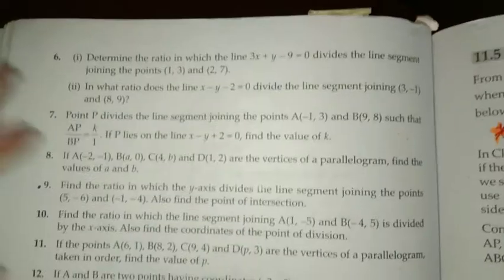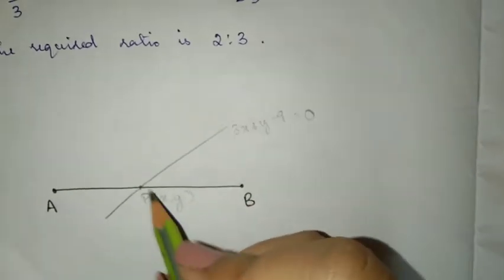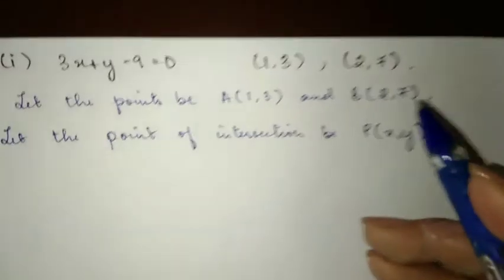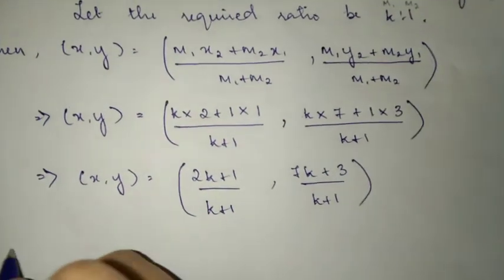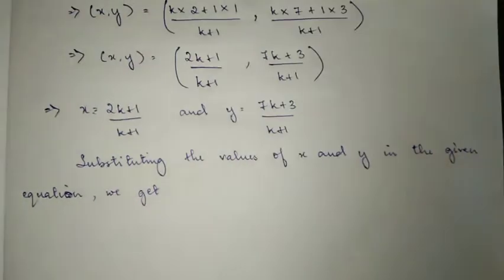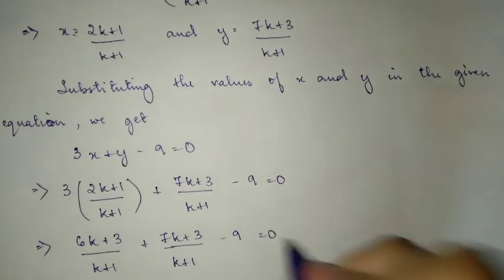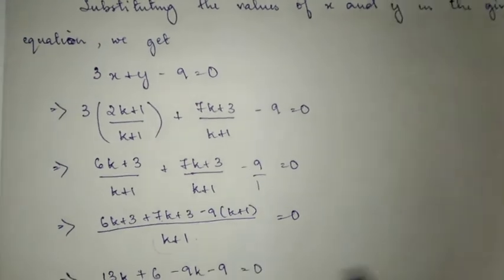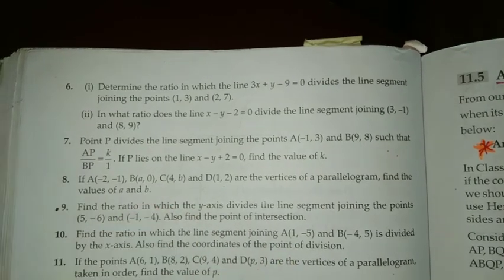MBSE Class 10: Coordinate Video 17 (Ex 11.2, Q6) | English and Mizo